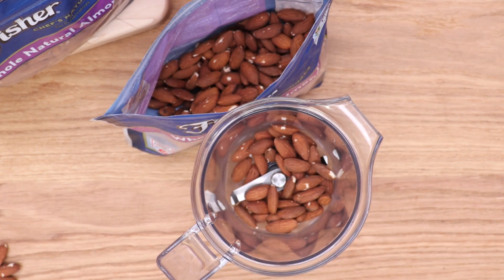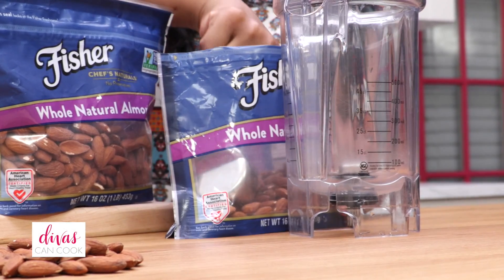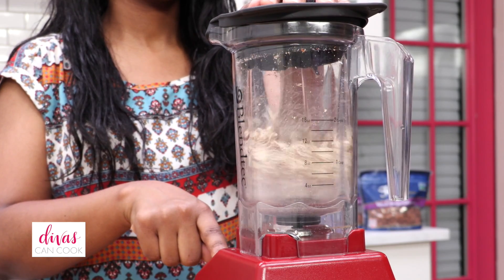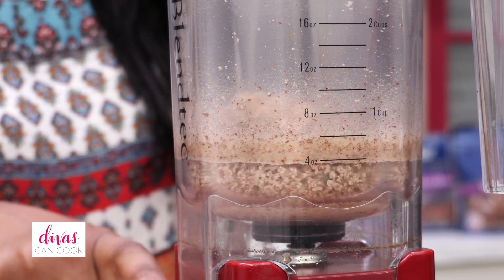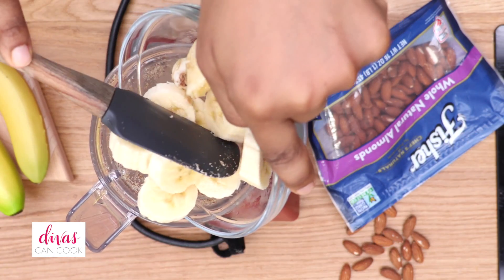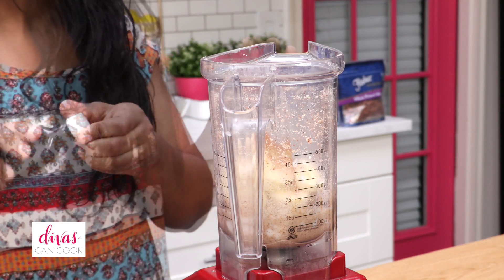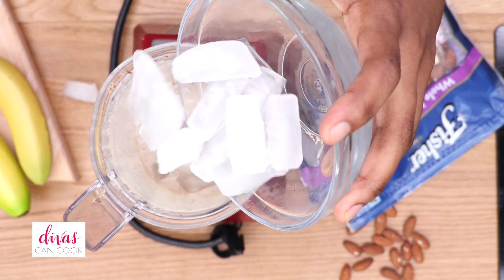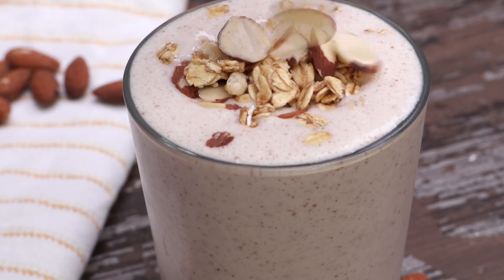Healthy Banana Nut Smoothies! So Good!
This frosty, creamy and filling banana nut smoothie makes the perfect summer breakfast and packs in all of that nutty banana flavor with a dash of cinnamon!

With simple ingredients, this banana nut smoothie starts by making a quick almond butter from Fisher Nuts Whole Natural Almonds. Feel free to use your favorite Fisher nuts in this recipe such as walnuts, pecans or even macadamia nuts!

This easy smoothie has been the perfect grab-n-go breakfast for my busy mornings!

for more recipe inspiration